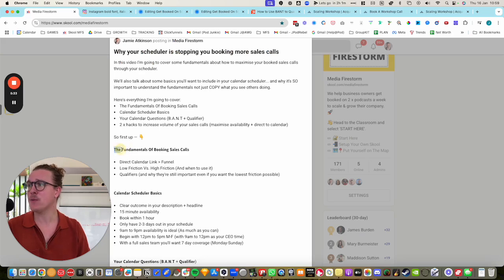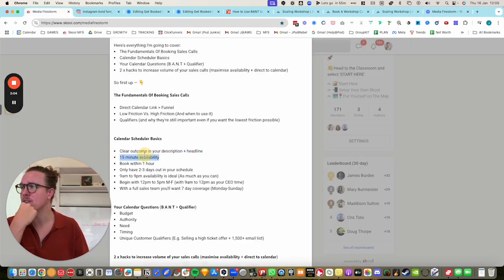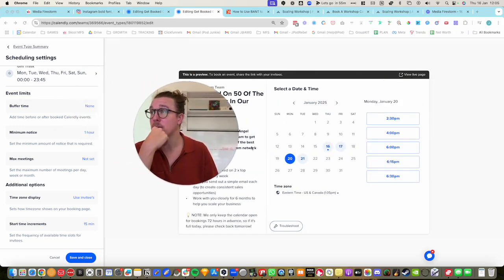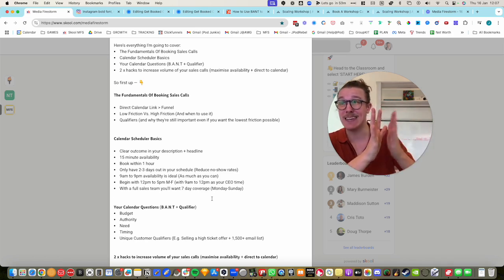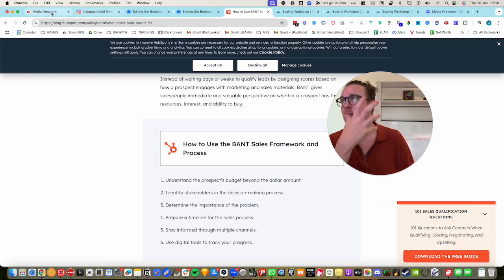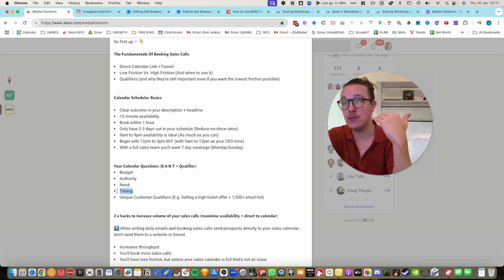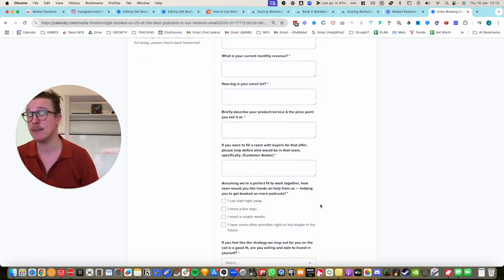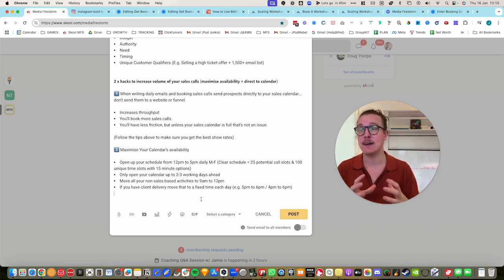Fix these 3 Calendar Settings to 2-3X Booked Sales Calls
🎙️ Got a Podcast or Show And Looking For Great Guests? We'll Feature You To Our 70,000 Person Audience For Free:
🚀 Join 170+ Other Business Owners Who We've Helped Get Booked On 50 Of The Best Podcasts In Our Network Over 6 Months...And Get Our Help Fixing Lead Generation:

We make these videos to help business owners who have an email list of at least 1,500-10,000+ people grow and scale their businesses using our Needaguest.com podcast network.

In this video we cover some simple strategies you can use in your Calendar Scheduler to help 2-3X your booked sales calls in your business.